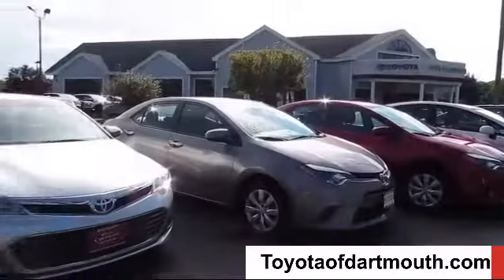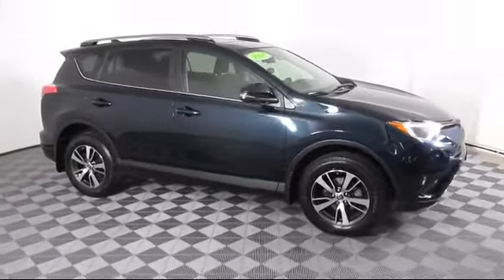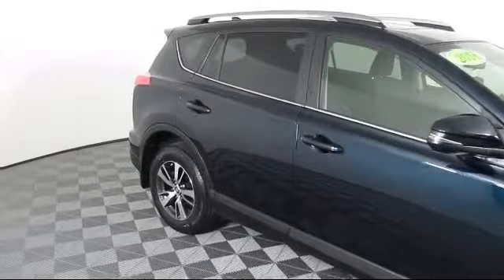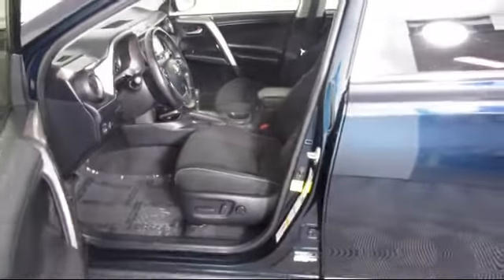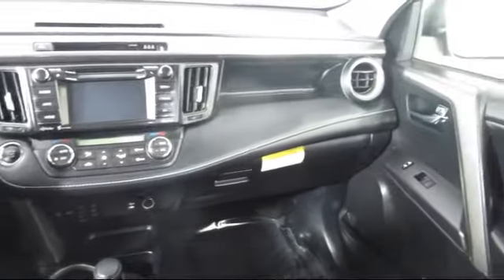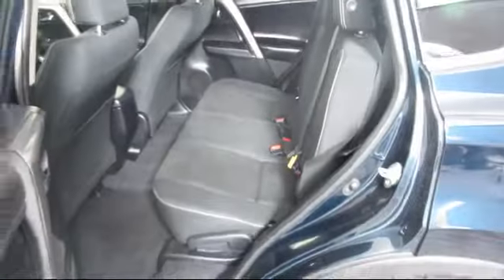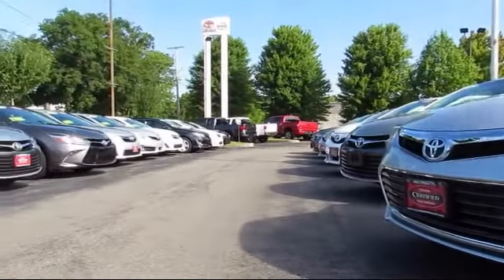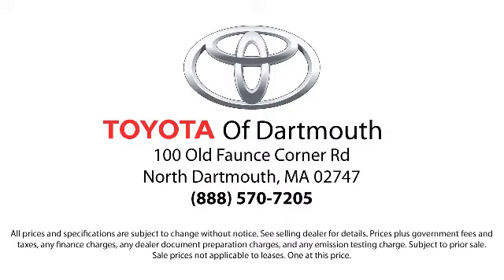2018 Toyota RAV4 XLE Dartmouth New Bedford Fall River Swansea Raynham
2018 Toyota RAV4 XLE Stock Number: N69217A Vin:JTMRFREV7JD255611.

100 Faunce Corner Mall Road